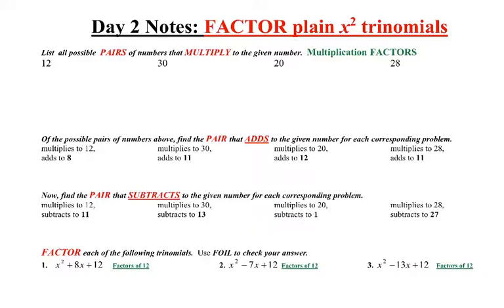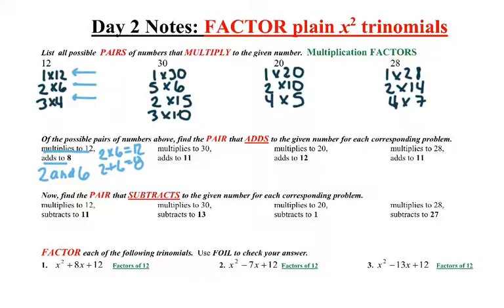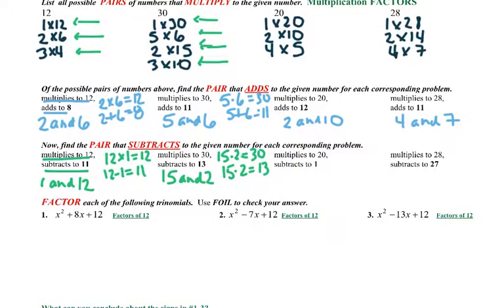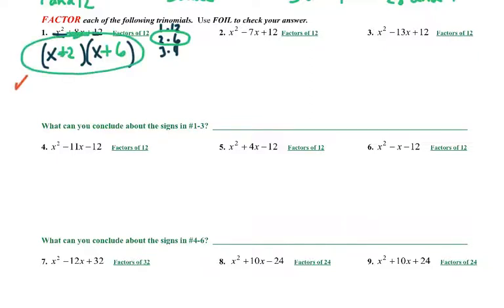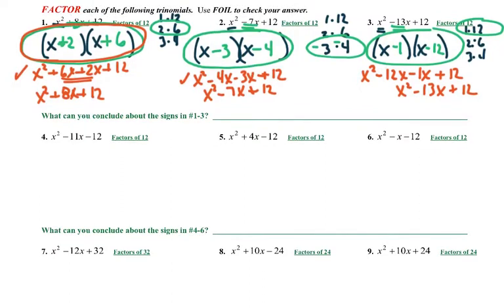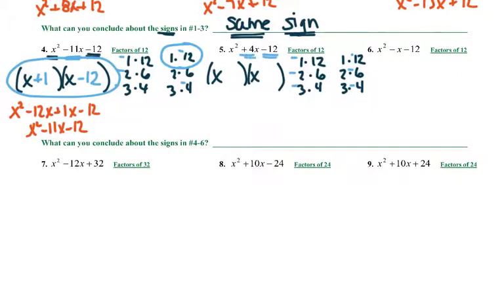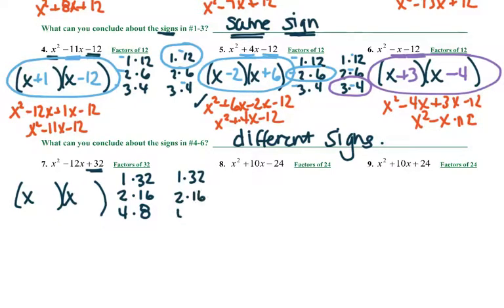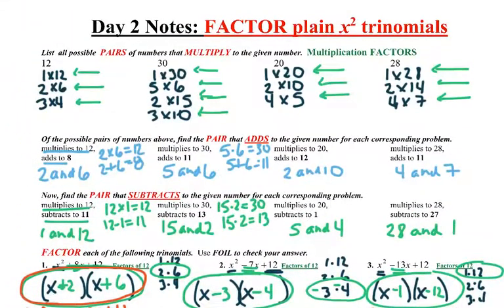Day 2 Notes - Factoring plain X2